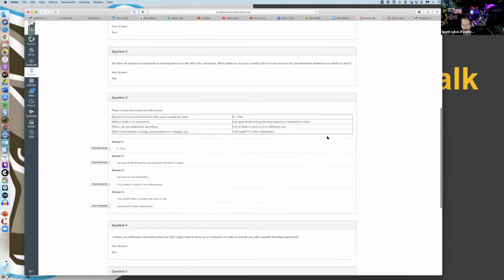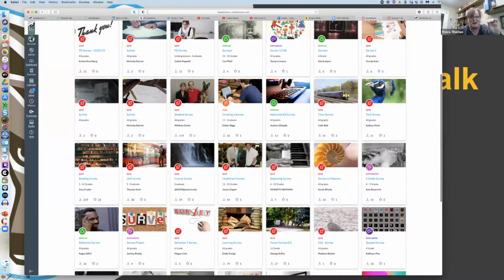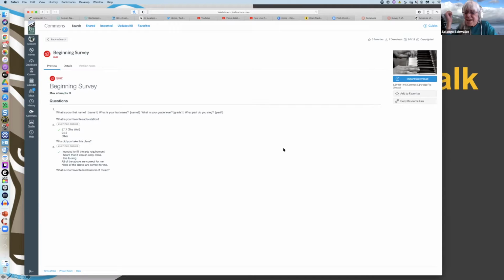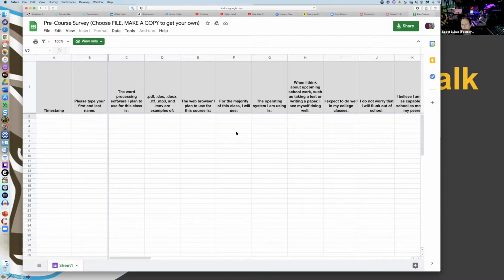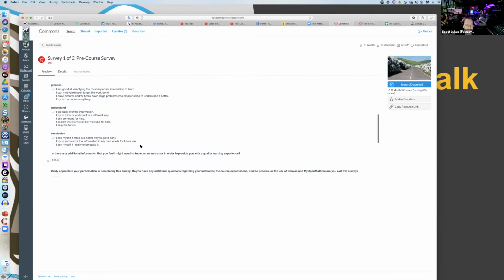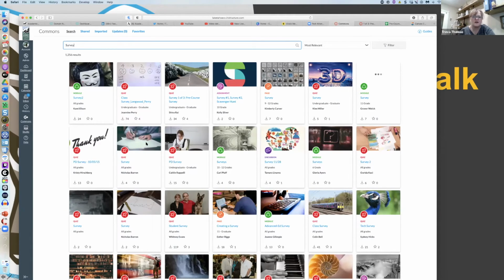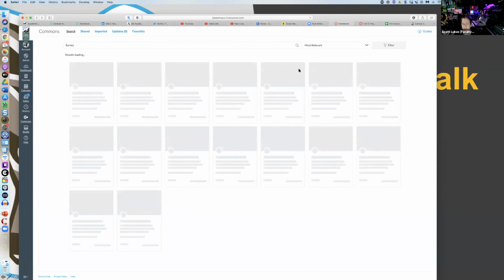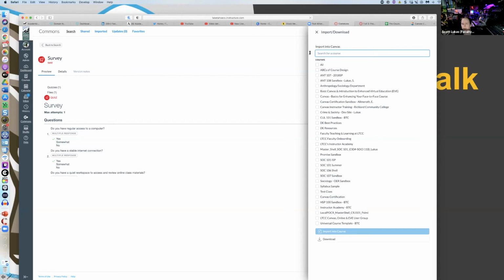Class Surveys (Teaching Talk 42 Excerpt)